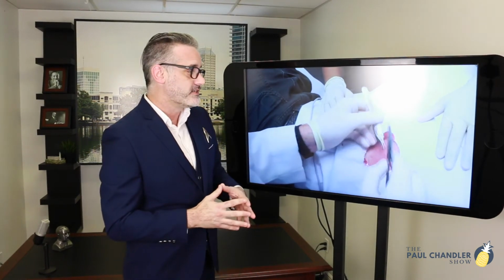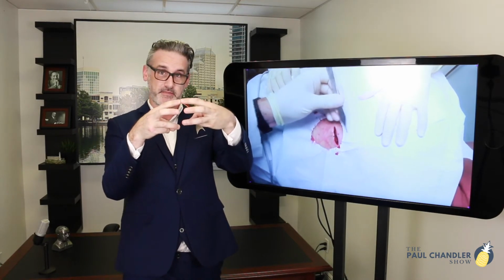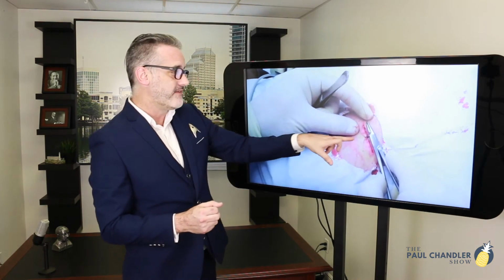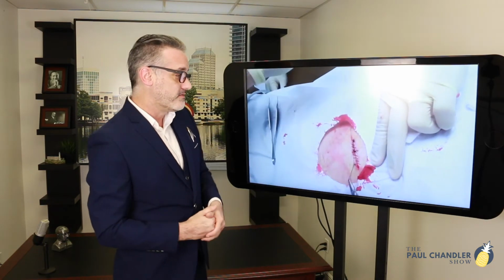The Paul Chandler Show Ep. 043 Melanoma Excisions (Featuring the Padzilla!)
In this episode of The Paul Chandler Show, learn how to code melanoma excisions.